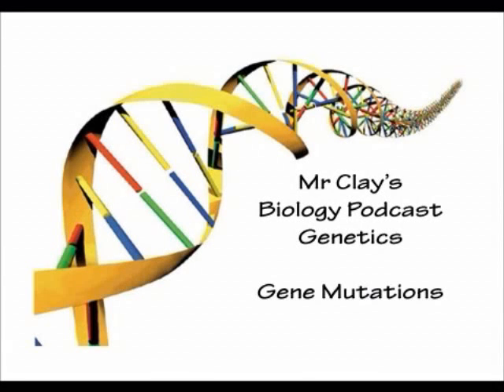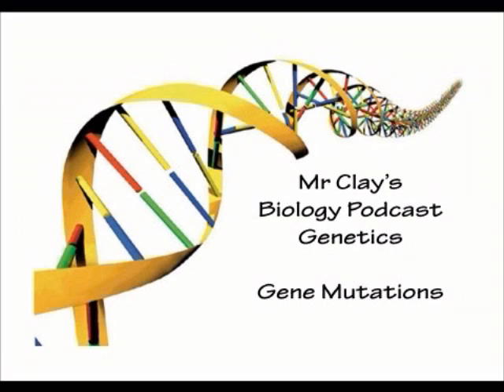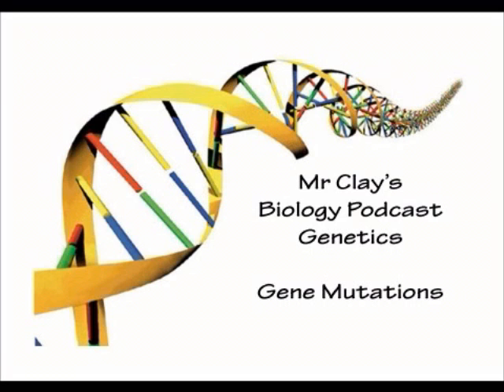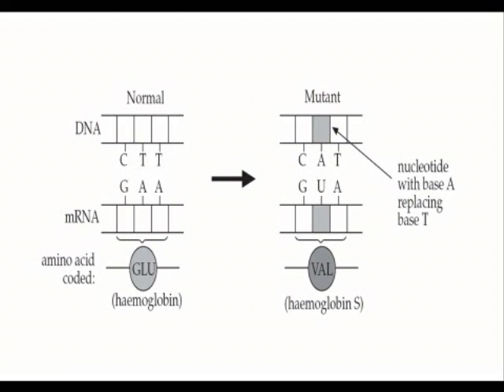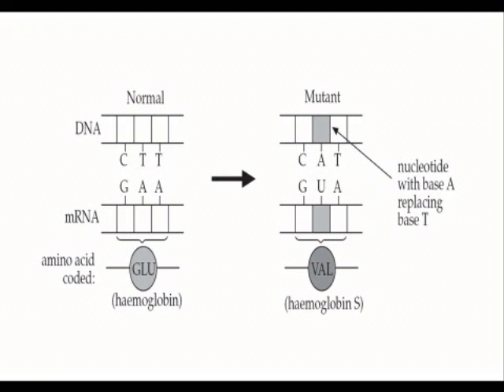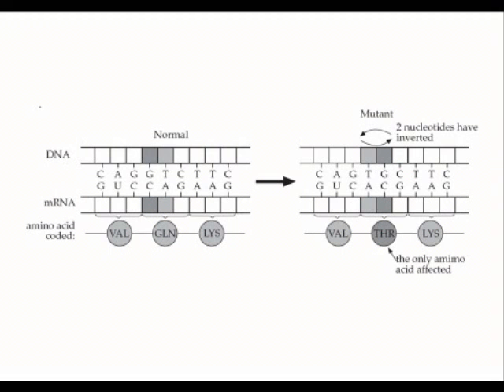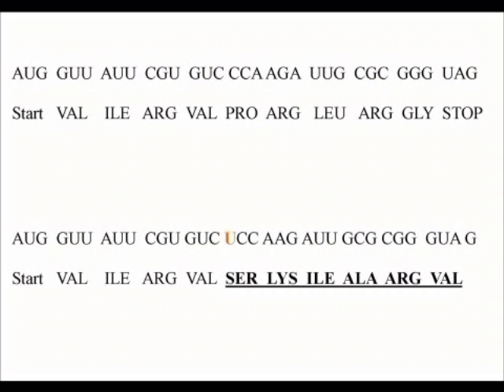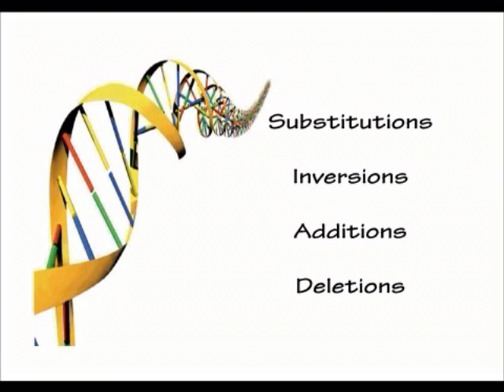NCEA Genetics - Gene mutations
This video takes a look at point mutations (gene mutations). It looks what a gene mutations is, the different types of gene mutations and how they affect the polypeptide that the gene produces.